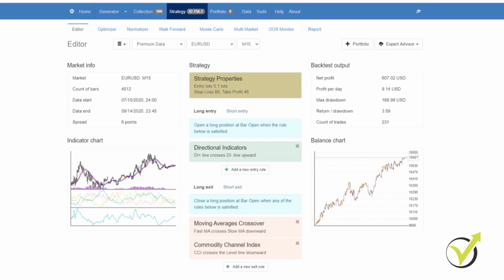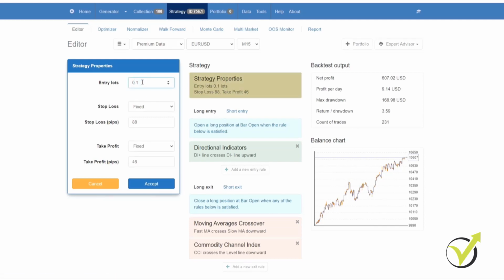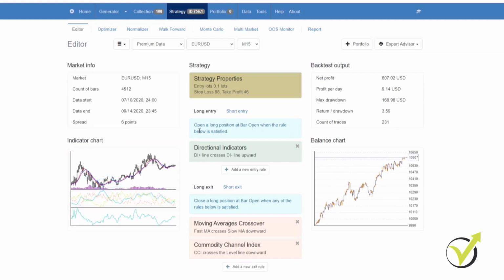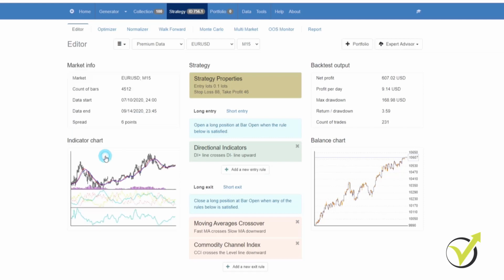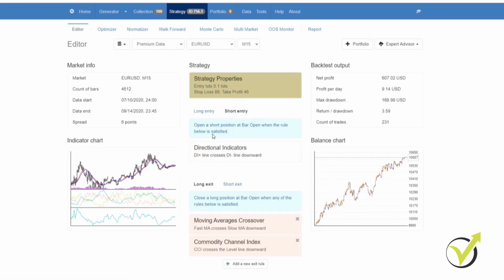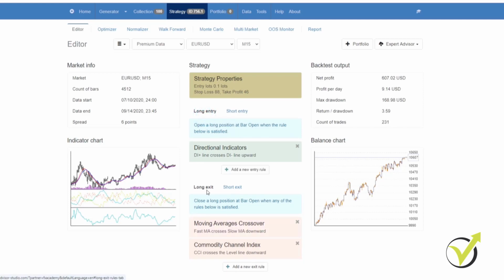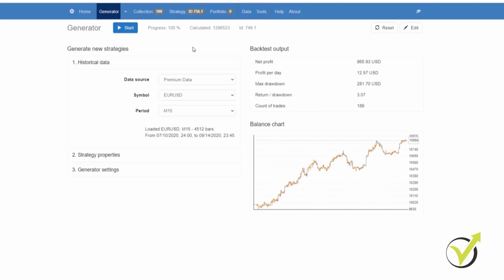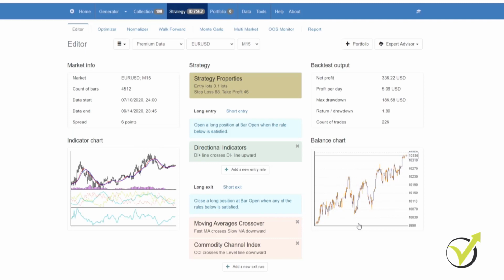Trading Rules for Strategy (User Guide)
Trading Rules for Strategy (User Guide). Learn more about the Trading Rules on our

Every trading strategy needs to have trading rules to make it profitable. Most beginner traders will lose most of their money during the first month of trading because that doesn't follow any trading rules or don't really understand how trading rules or indicators work.

So when you create strategies in Expert Advisor Studio, they will be 3 main elements. The first is the strategy properties, and this will consist of your entry lots, your Stop Loss, and your Take Profit rules.

Then you will have your entry rules. So these will be the indicators that you use as your criteria when you open a trade, and you'll have your exit rules.

And these will be the indicators that you use as criteria when you close the trade. If we look at this strategy on the screen now, under the strategy property, you can see that our entry lots are 0.1, the Stop Loss is fixed at 88 pips.

Now, you have different options.

But this strategy was generated in Expert Advisor Studio, and these were the parameters that we set. In terms of the Stop Loss. You can set it to fix trailing or fixed or trailing, in which case the program will figure out the best Stop Loss for you.

But in this case, it's fixed.

And again, as we said, the Stop Loss pips is 88. We have a Take Profit, which is also fixed, and Take Profit pips is 46. Then on our long entry, what we have is directional indicators.

If you go into it, you can see that you have various parameters available to you. But like I said, this is a strategy that was generated totally autonomously in Expert Advisor Studio.

And then, with a long exit, we have the same thing. Now, under short entry and short exit, what's important to note is that these strategies are said to be symmetrical, which means that their entry rules for buy are completely reversed, for the entry rules, for a short trade.

So again, on the long entry, you can see we have directional indicators.

If you go to short entry again, you can see the directional indicators are here, and we'll have the same on the long exit. The short exit will have exactly the same conditions, just reversed.

This is to make sure that the strategy is working on market conditions, whether the buyers or the sellers are in control.

Obviously, as you can see here, you can set the trading rules for entry only, and the short entry rules will be set automatically in reverse.

A few other things to note are that your trades will only be opened if all entry rules are met, and if any of the entry rules are not in place, my position will open.

If there is a case where entry rules awful fault in both directions.

In other words, buy or sell, then the strategy will actually wait for a valid signal before it comes into play. After that, it will open a position.

The trades will close at a bar opening or when they reach a Take Profit or Stop Loss. If you decide not to include exit rules, for example, you could delete these here, then your positions will be closed at the beginning of the next bar.

If you do include your exit rules and only one of the exit conditions are met in the tribal close, the exit rules are also symmetrical for long and short positions, just like the entry rules.

The reason that Expert Advisor Studio is such a superior tool is because that can create countless combinations of trading rules for its users.

So if we got to generated here, for example, and we go to the generator settings, what you can see is that here we can set our working minutes.

Now, the longer it works, the longer your generator runs, the more strategies it'll create. It'll just keep testing more and more and more combinations of strategies and effectively will give you an unlimited amount.

And will just keep creating strategies for you.

Also, if you go to acceptance criteria, you have a huge amount of acceptance criteria that you can put in here, and that will change how your strategies are calculated and how they are calculated on the backtest.

The other reason that Expert Advisors Studio is so powerful is that it works out the backtest almost immediately. It's exceptionally quickly.

And if you want to learn more, watch the whole Trading Rules video.

★ Test Expert Advisor Studio with a 15-days trial and get the FREE course:

� If you have any questions about the Trading Rules, please, write in our trading Forum, where you will receive an answer within 12 hours.